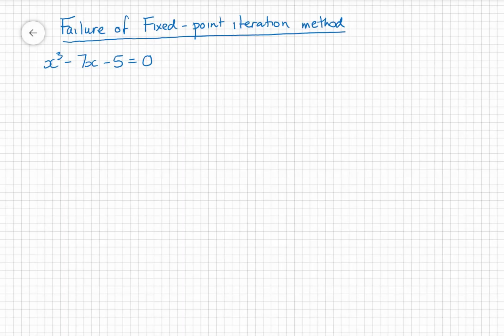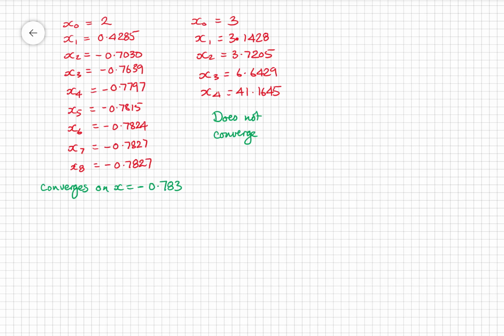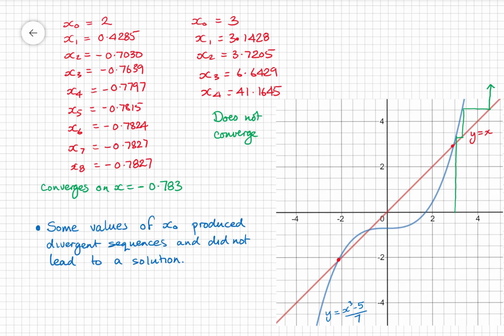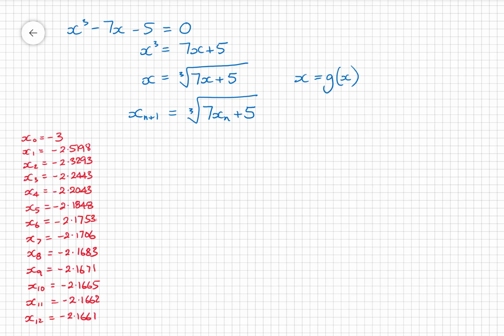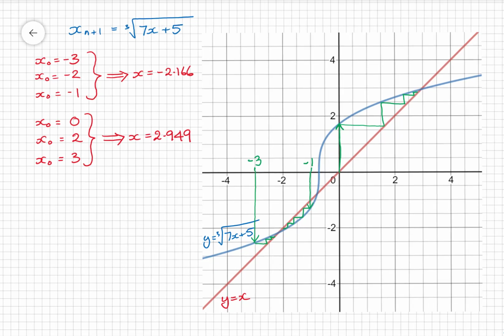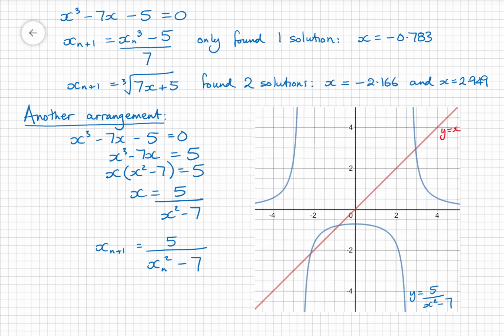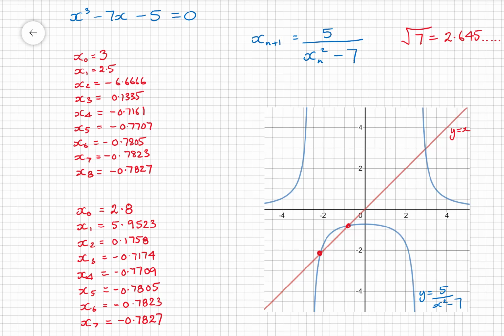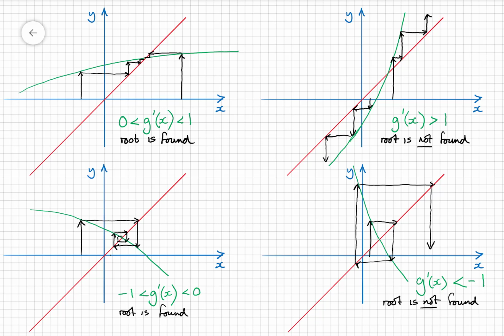Numerical Solution of Equations 5 – Failure of the Fixed point iteration method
The reasons for the failure of the Fixed-point iteration method are shown with reference to the graphs of y = x and y = g(x). Alternative arrangements are discussed so as to find all of the solutions to a given equation.